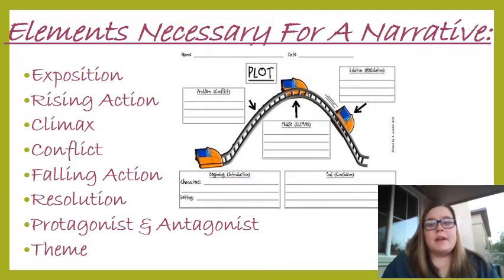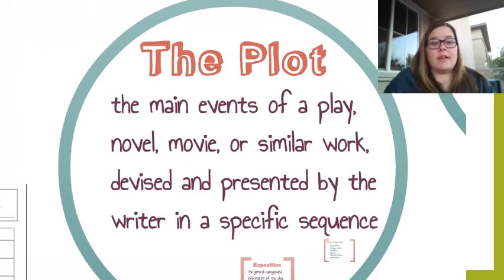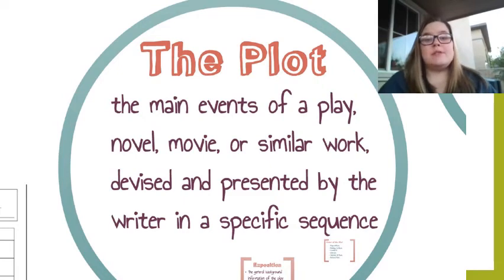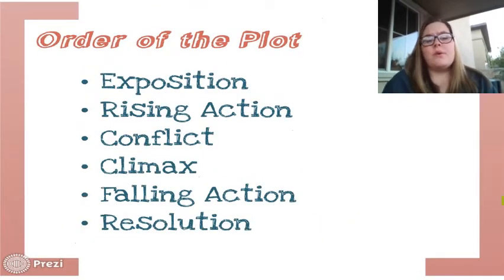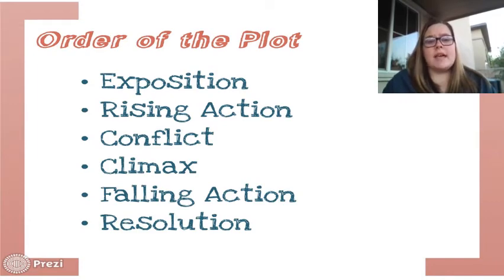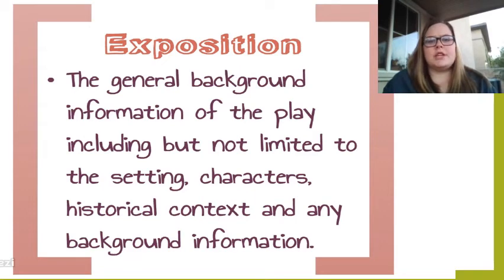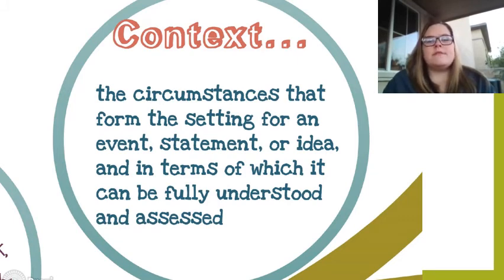How To Write A Narrative: Before You Begin